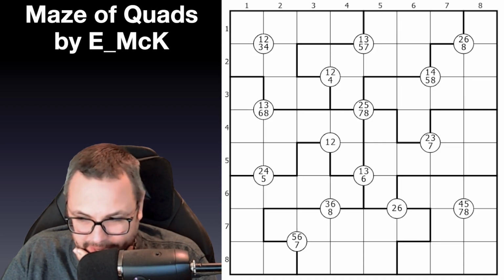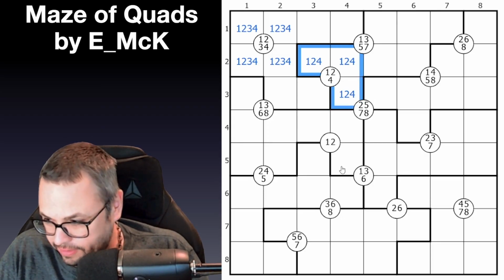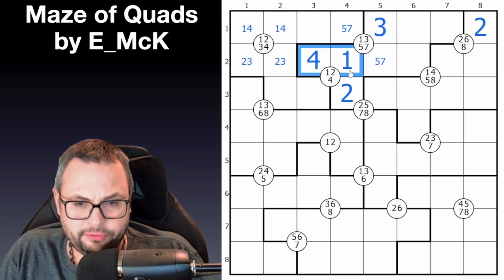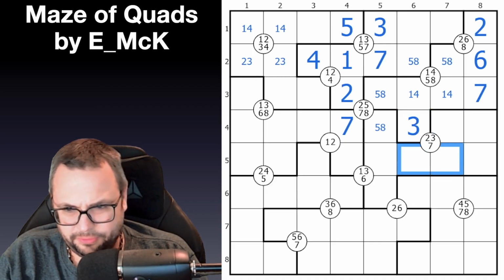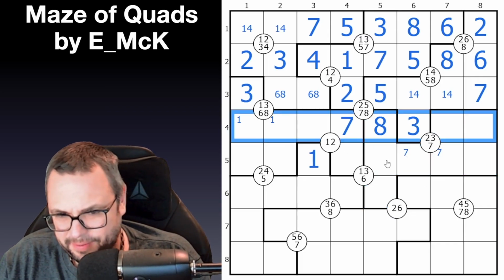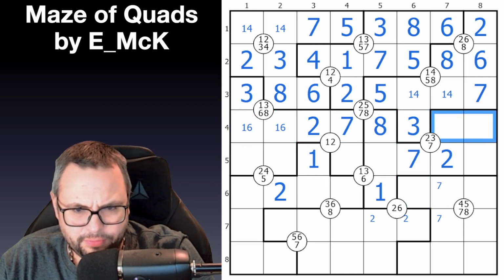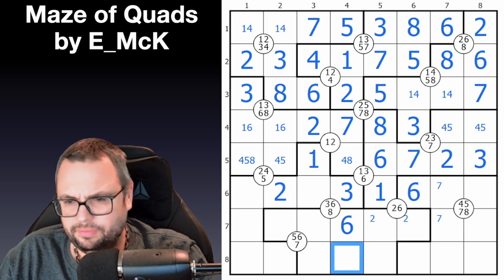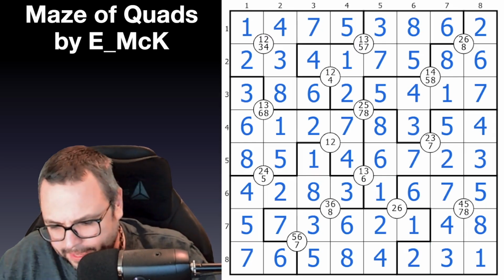Irregular Sudoku: Maze of Quads by E_McK | Invitation to Puzzles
Today's puzzle:

Maze of Quads
by E_McK

Irregular 8x8 Sudoku Rules Apply- Every row, column, and bolded region must contain digits 1-8.